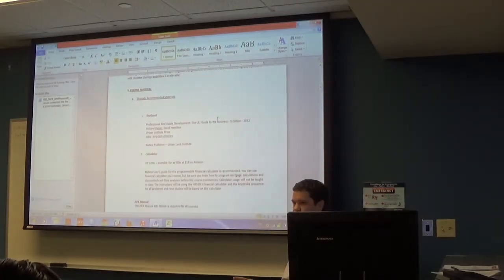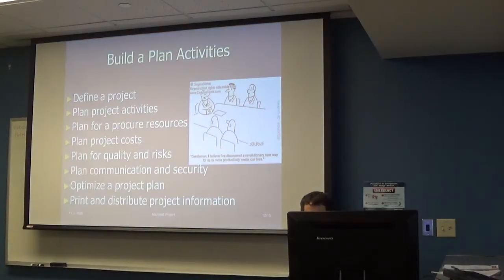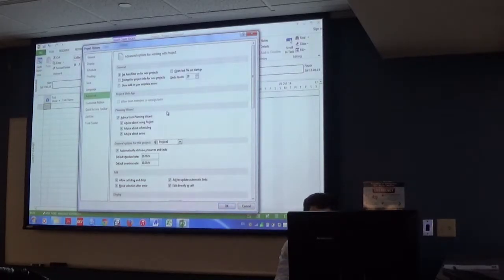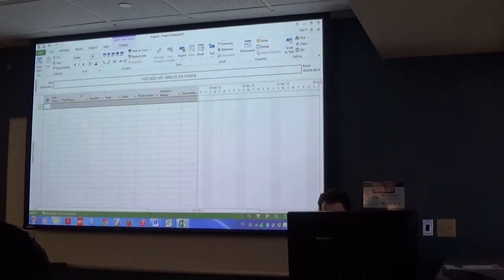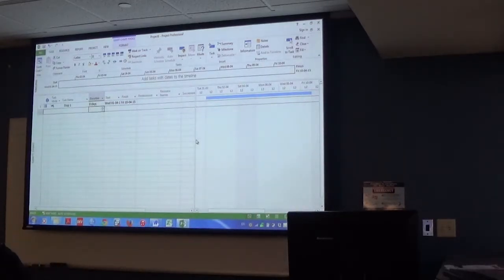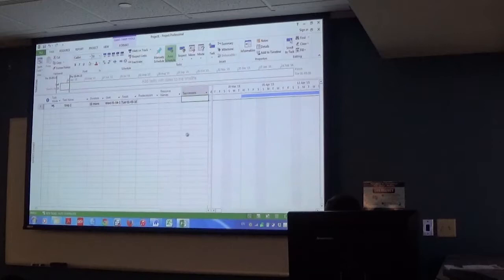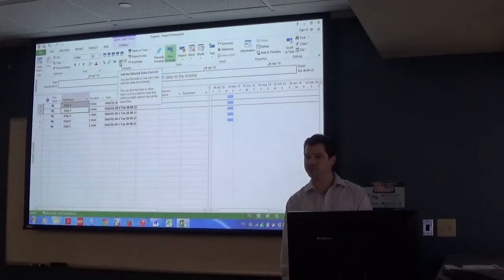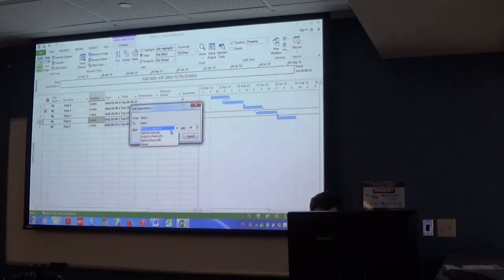REE 5879 - RE Devl Process II - Jan 17 - Video 1